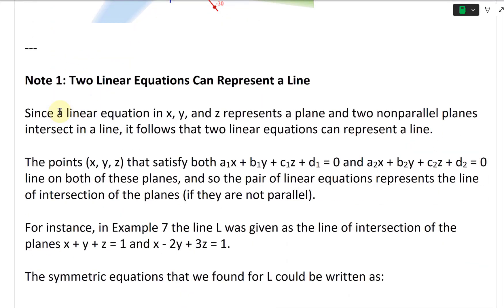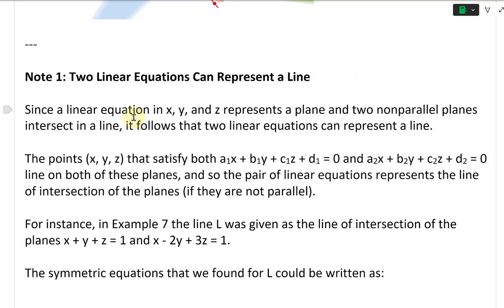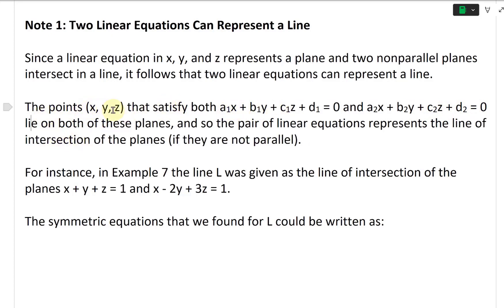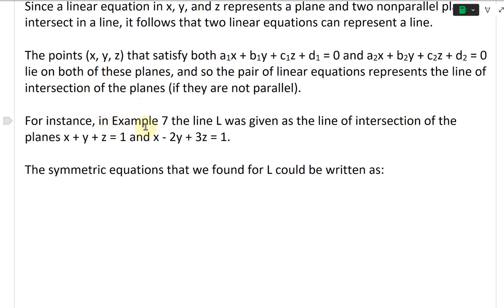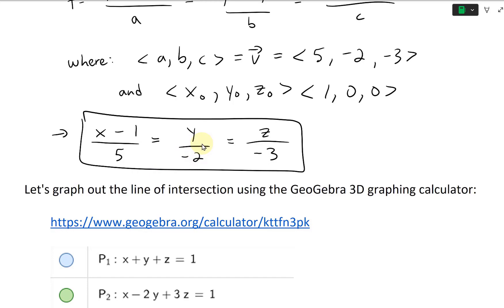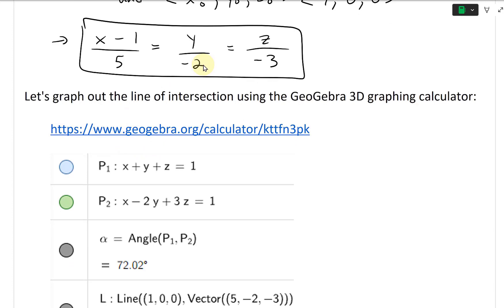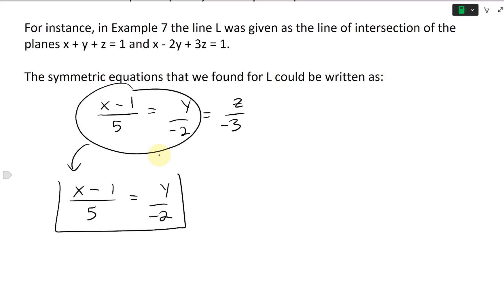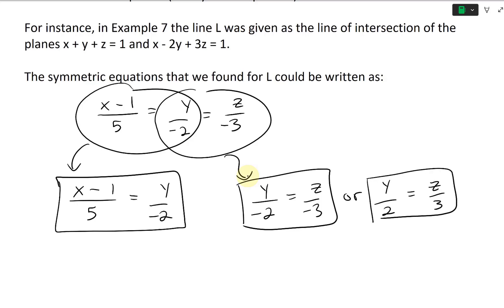Intersection of Planes Forms a Line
In this video I show that two non-parallel planes form a line of intersection and show how to determine its equation. I also show the reverse procedure as well, that is, if we are given an equation of a line, then we can determine the equations of 2 planes that intersect to form this. This is readily evident when we are given the symmetric (or parametric) equations of a line. I also graph out the many equations of intersecting planes derived from a single line using the amazing GeoGebra 3D graphing calculator

The timestamps of key parts of the video are listed below:

- Note 1: Two Linear Equations Can Represent a Line: 0:00
  - Graphing Four Equations of Planes with GeoGebra 3D Graphing Calculator: 5:17
  - Symmetric Equations of a Line = Two Planes: 6:40
- Note 2: Line of Intersection from Two Parametric Planes: 7:59
  - Graphing Five Planes Intersecting to form One Line: 10:32